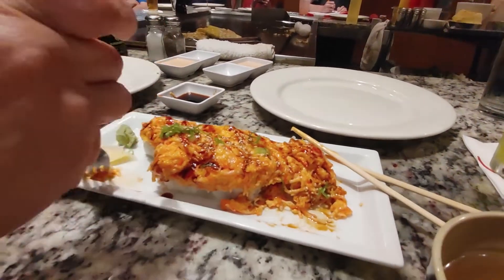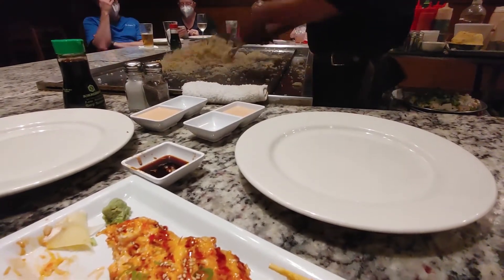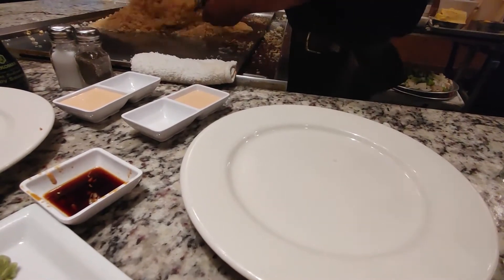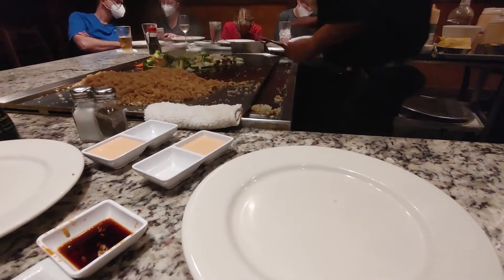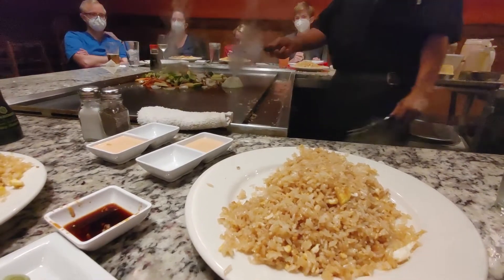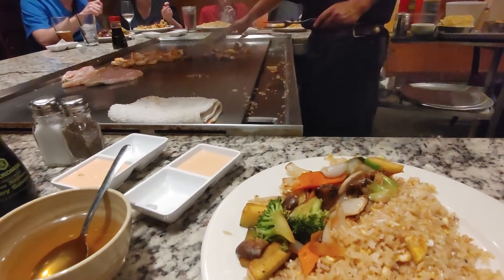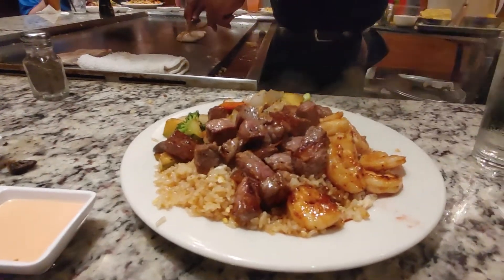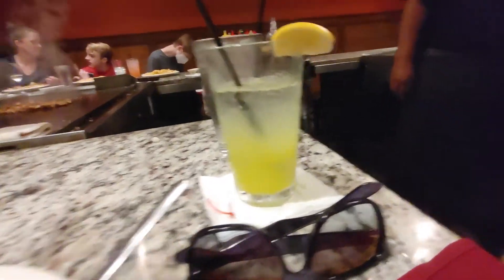FIRE! FIRE! FIRE! Almost burn the building during dinner!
Food on fire during a birthday dinner.